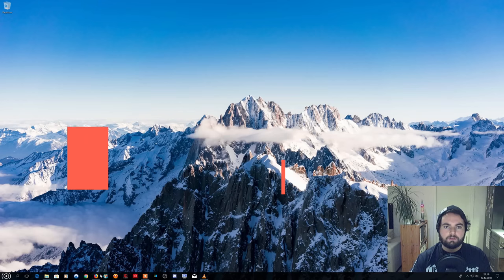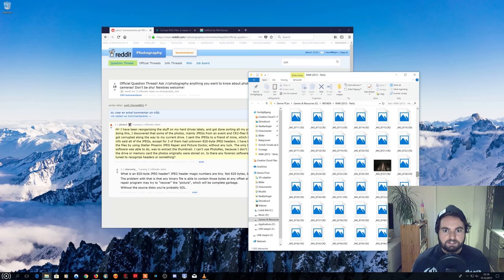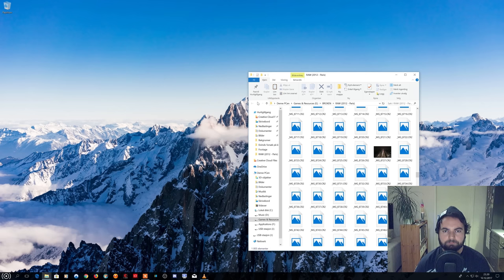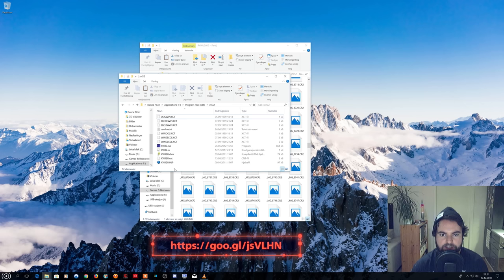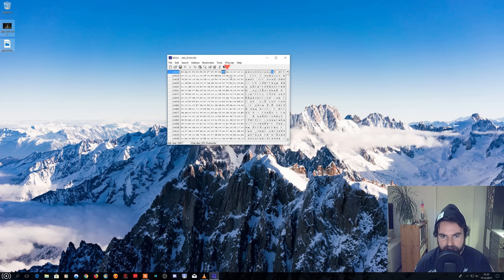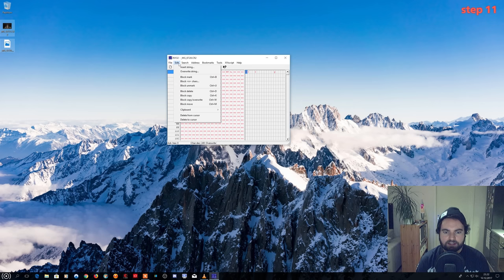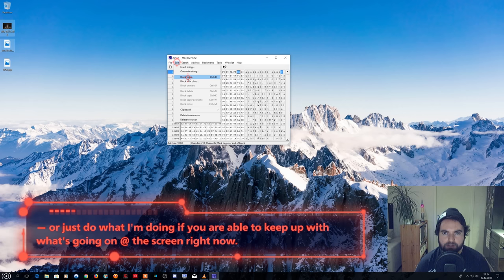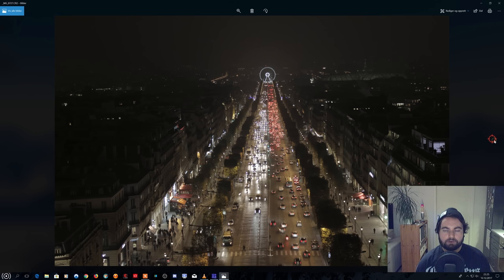HOW TO REPAiR CORRUPT/BROKEN PHOTOS AND iMAGE FiLES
Follow this guide to repair your broken image files by swapping out their corrupt headers with working ones in a HEX editor! This method has been tested by me, and I can confirm that it works with Canon, Nikon and Olympus RAW image formats. Other formats like Sony and etc. should work as well.

Introduction:
00:00 – 2:24

Marking of corrupted image header
(steps 1—19): 2:25 – 4:02

Deletion of corrupted image header
(step 11): 4:08

Saving prepared image without image header
(step 12): 4:20

Opening and copying a working header from another image
(step 13): 4:27 – 4:53

Marking, copying and pasting the header from a working image to the other image without a header (steps 14 — 18): 4:54 – 5:30